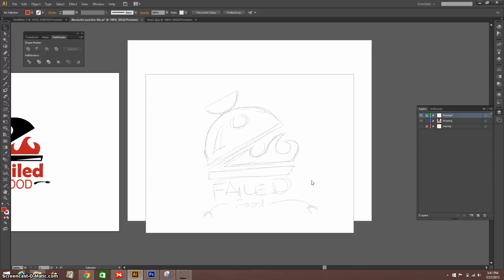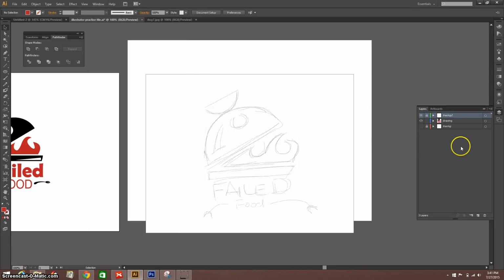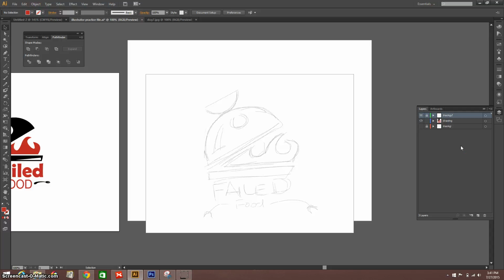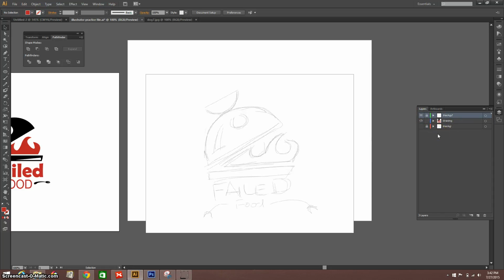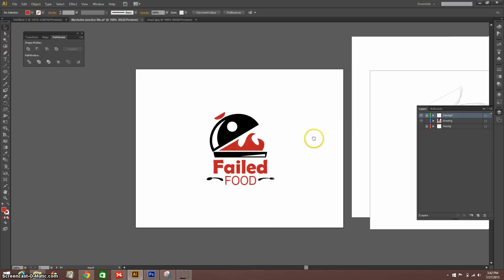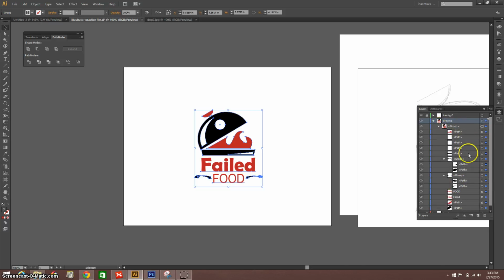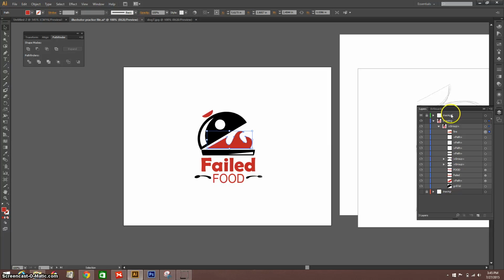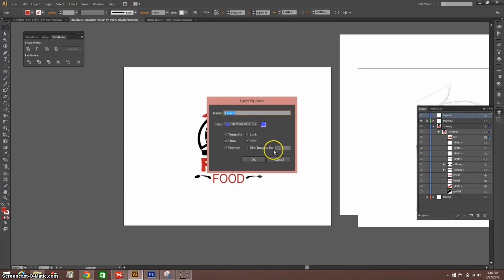Using Layers in Illustrator